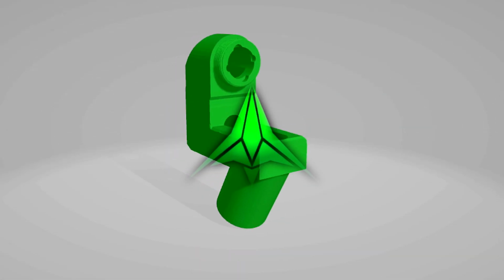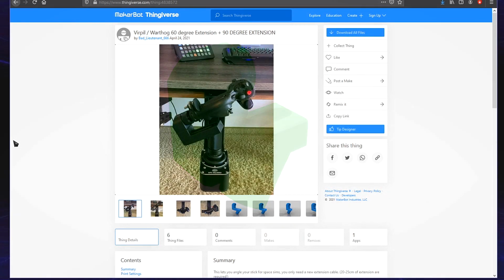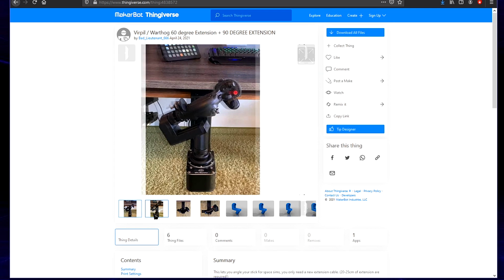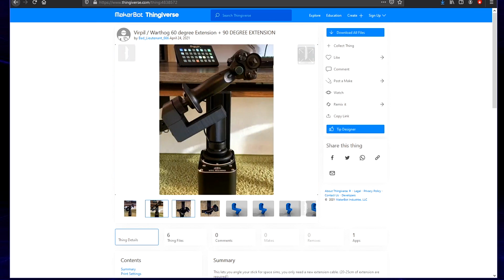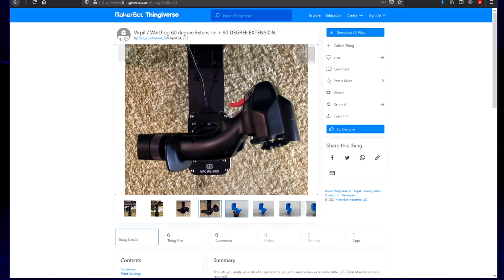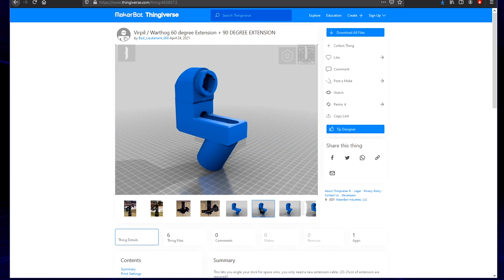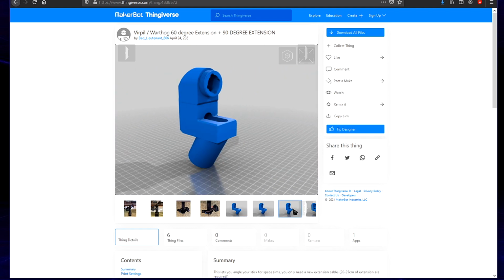3-D Printed Virpil Stick Adapters by Bad_Lieutenant_666 | First Look | Thingiverse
Taking a first look at the stick adapters by bad_lieutenant_666.